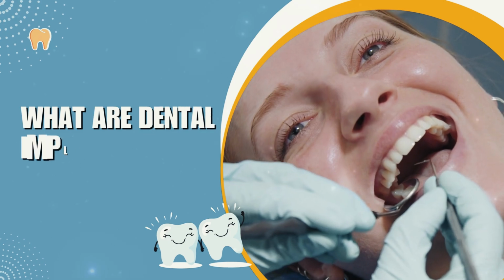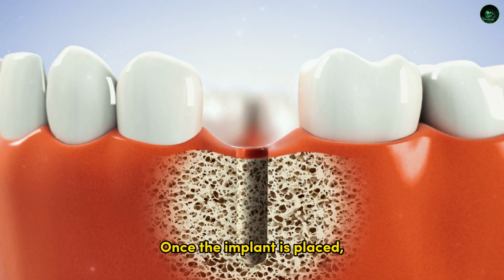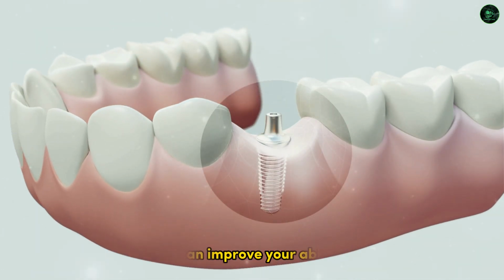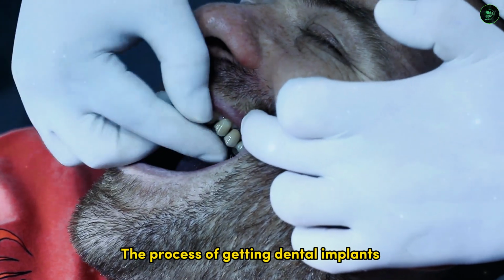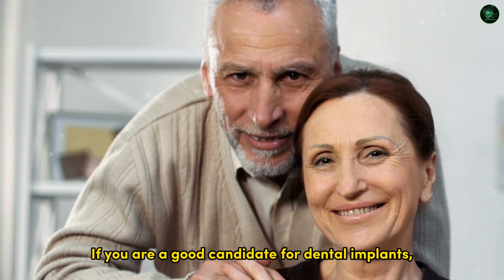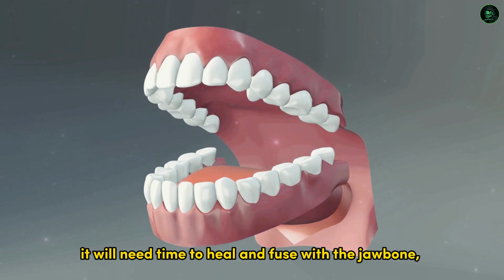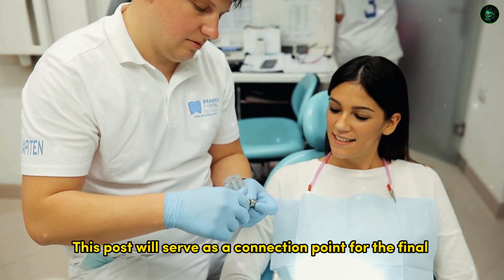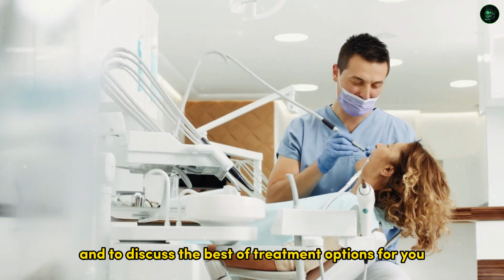The Benefits of Dental Implants for Missing Teeth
In this video, we discuss everything you need to know about dental implant placement. Dental implants are artificial tooth roots that are surgically placed into your jawbone to replace missing teeth. We'll cover the benefits of getting dental implants, including improved appearance, improved speech, and improved oral health. We'll also walk you through the process of getting dental implants, including evaluation, surgery, and restoration. If you are considering dental implants, this video will provide you with the information you need to make an informed decision.

Only informative objectives may be served by this Remedies 696 channel. It is not meant to be a replacement for qualified medical guidance, diagnosis, or care. Please see your doctor if you have any concerns about a medical ailment or other health issues. Reliance on any information provided on this channel is solely at your own risk.